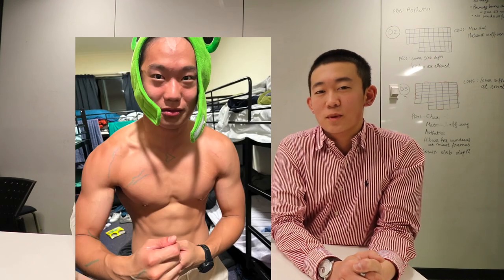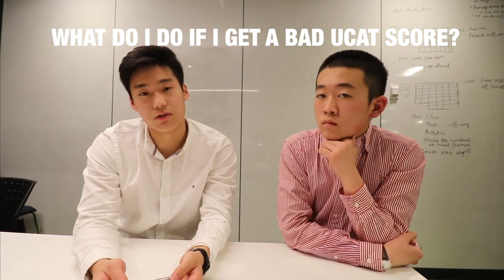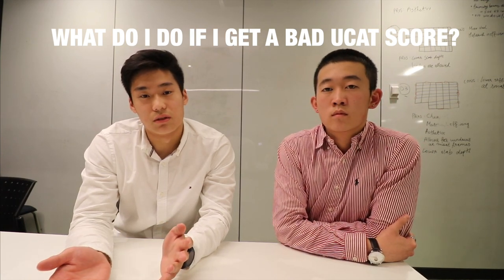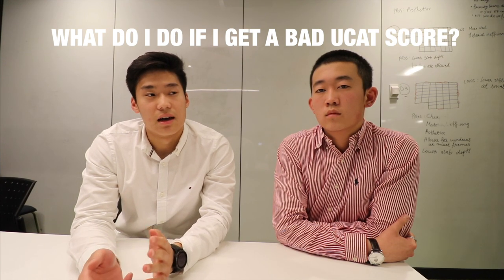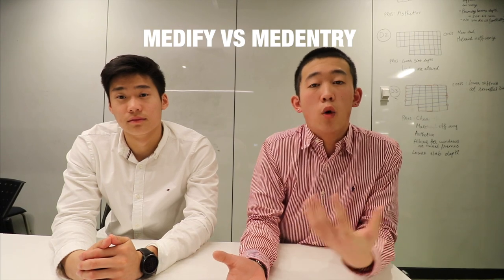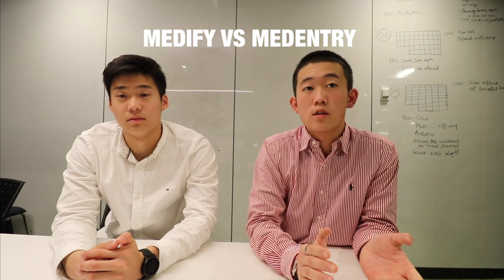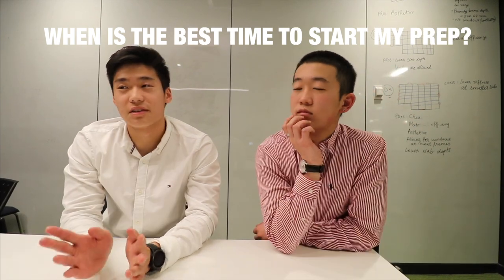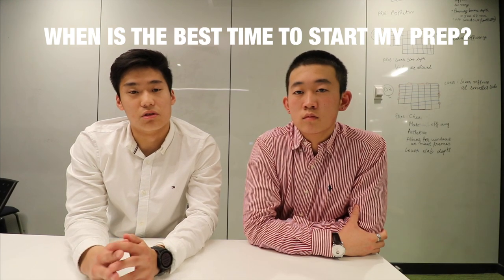A 3330 UCAT Monash Medical Student answers common UCAT 2023 questions!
Hey!

My name is Xiang and I am a first year medical student at Monash University, in Melbourne, Australia. On my channel we discuss all things productivity and study, and how to supercharge your study. I sat the ATAR and UCAT in 2021 and scored a 99.50 ATAR and 3230 UCAT.

Today, I'm joined by my classmate Zac as we tackle some common UCAT Questions. Keep in mind today's questions are definitely tailored towards those who haven't seen the UCAT before!

I encourage you to leave any questions down in the comments down below so we can answer them in the next vid!

I use a Canon 80D with a Rode VideoMic Pro + GoPro Hero 8